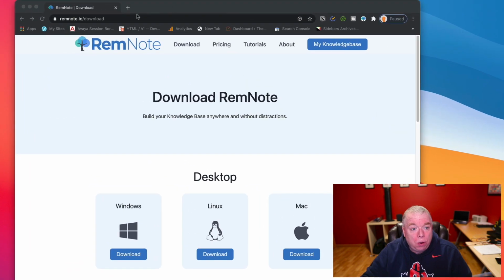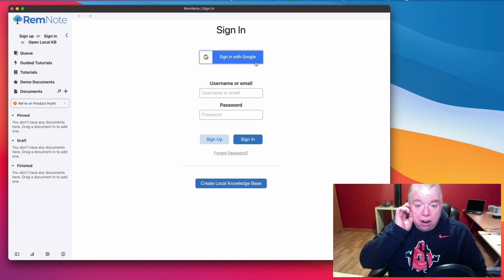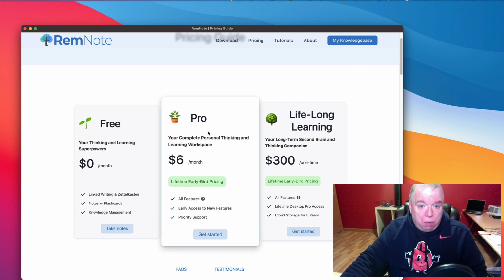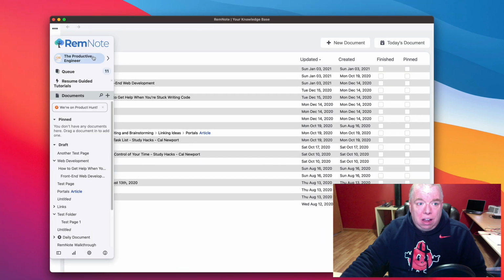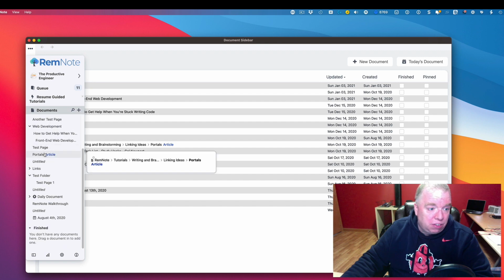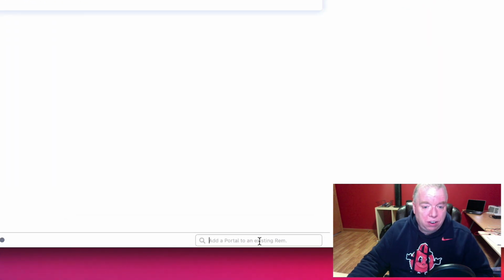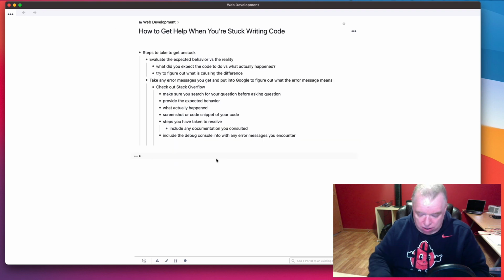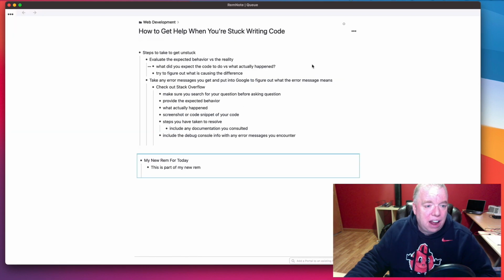REMNOTE FOR DESKTOP | INITIAL IMPRESSIONS AND GUIDE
This video is how to use RemNote for Desktop.

GENERAL RESOURCES

RECOMMENDED TOOLS

Camera I Use for my videos - Canon M50 Mirrorless Camera

Camera Lens I use for my videos - Sigma 16mm F/1.4 Lens

How I run Streams and Automate functions on my Mac - Stream Deck XL by Elgato